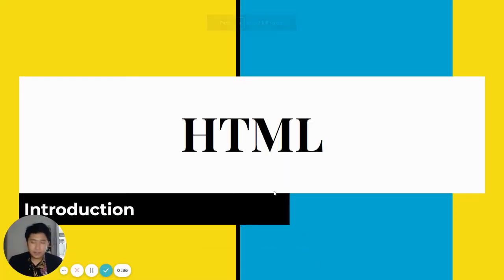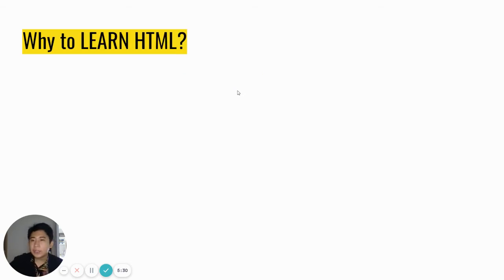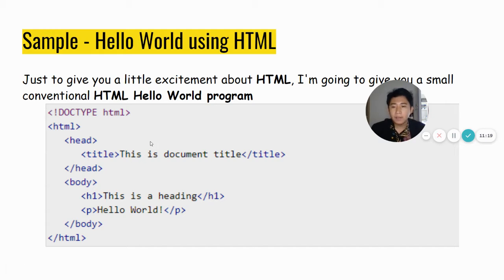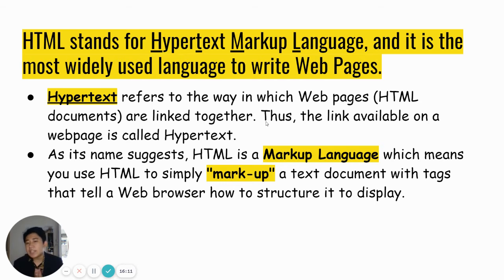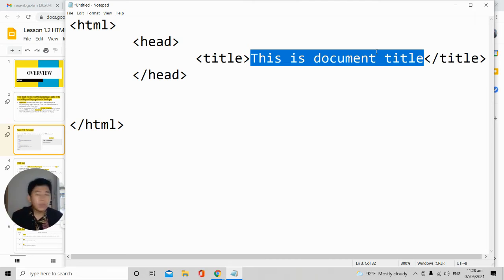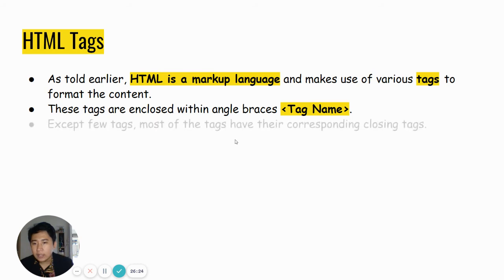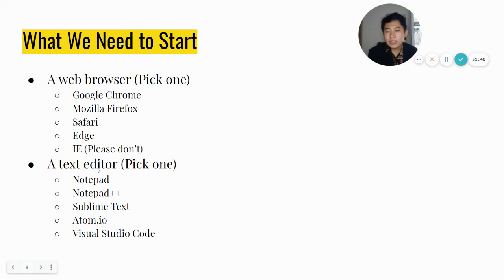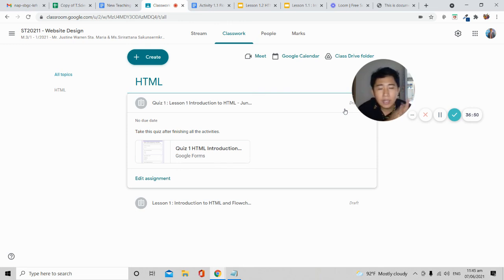HTML Lesson 1: Introduction and Overview of HTML Discussion - Tr. Justine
In this video I will be introducing the HTML to you guys. If you are new to HTML, this video is for you!

I'm using this video lesson for my students of Matthayom 3 in Thailand (Grade 10)

If you like this video, let me know on the comments below!